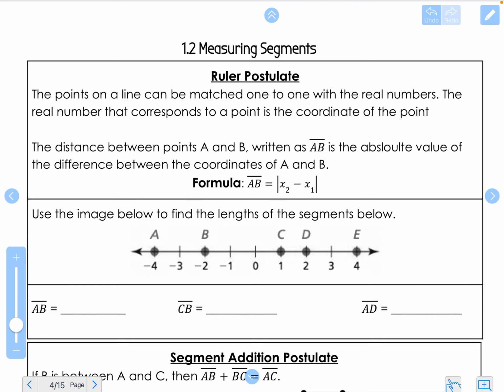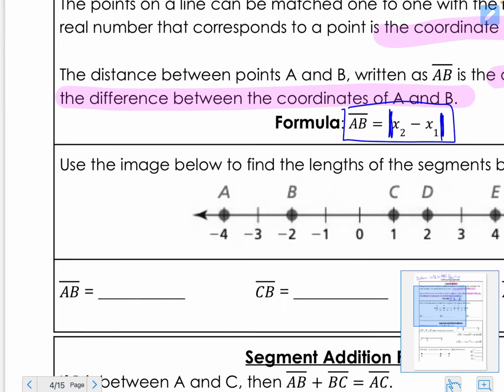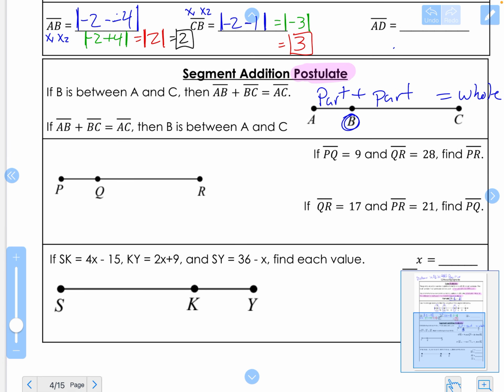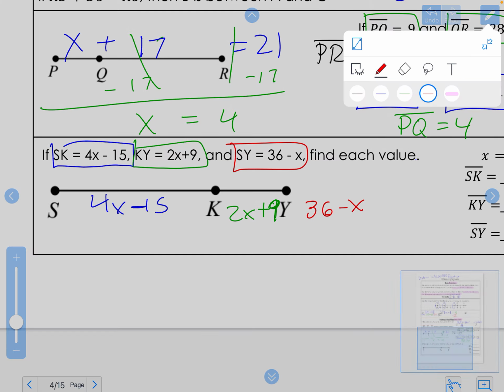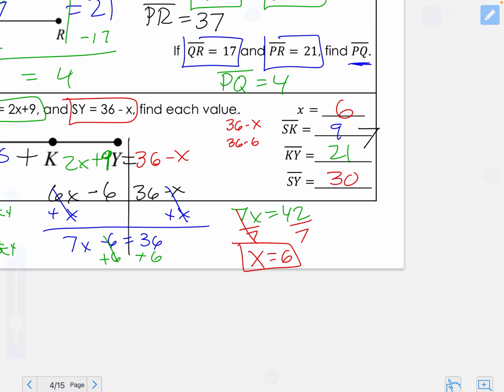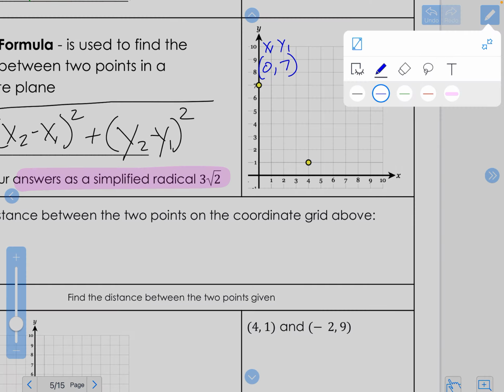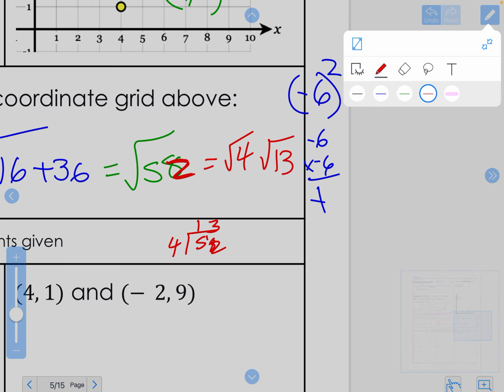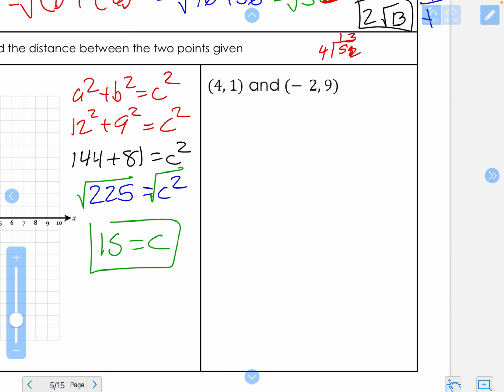1.2 Honors Geometry Notes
Segment Distance (number lines, segments, graphs)